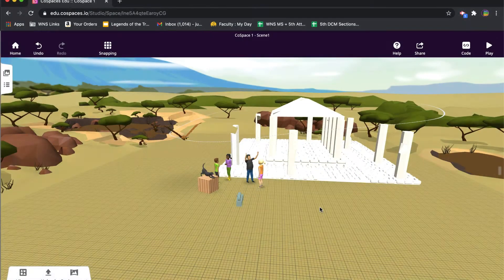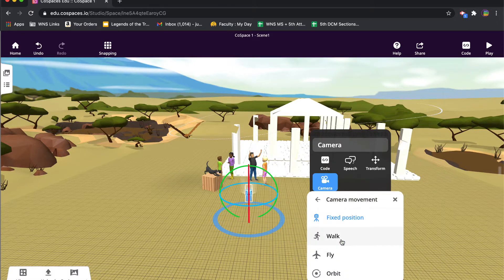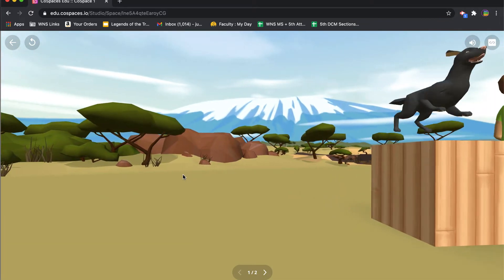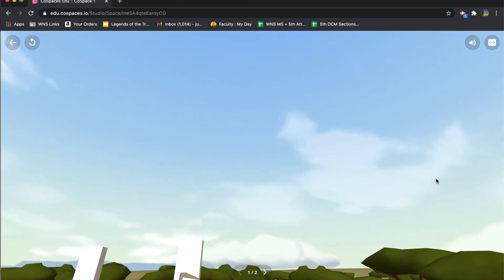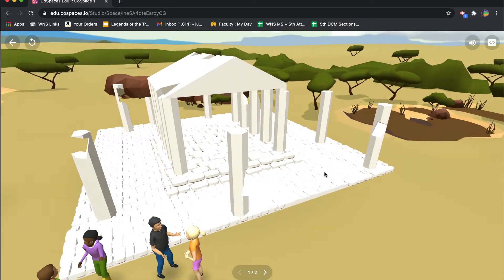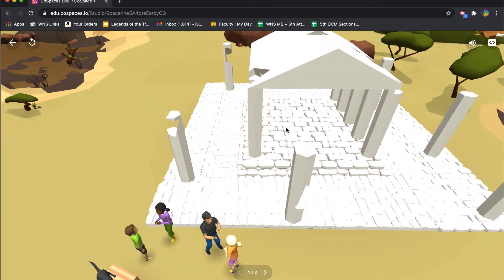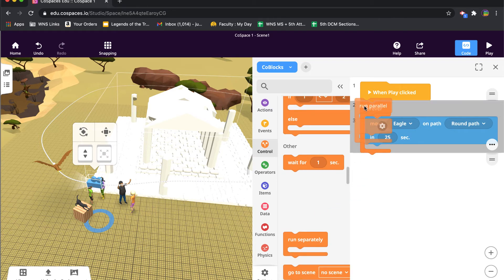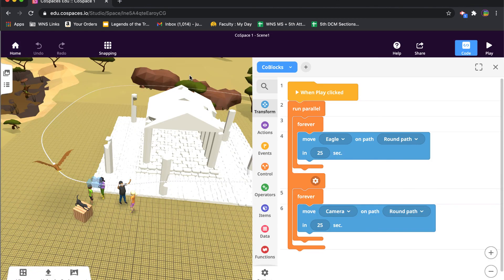08. CoSpaces - Camera Modes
Learn about the four different camera modes (Walk, Fly, Fixed, Orbit) and how they are used. Also see how you can attach a camera on a path to give a guided tour of your CoSpace.